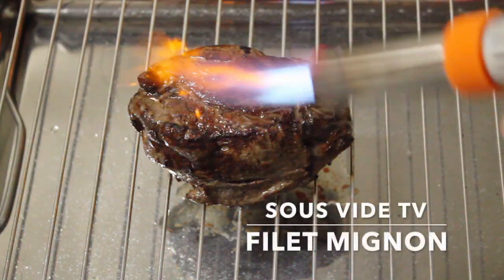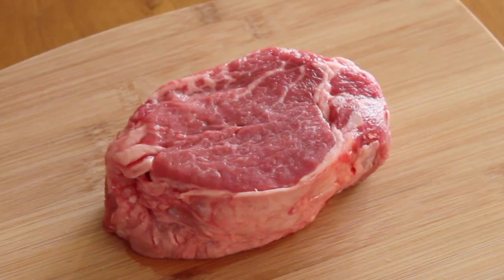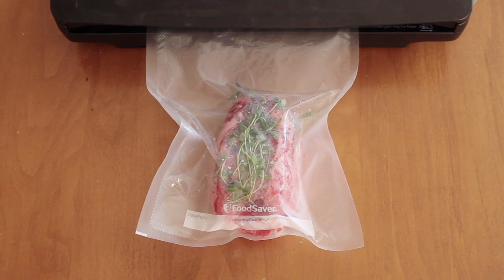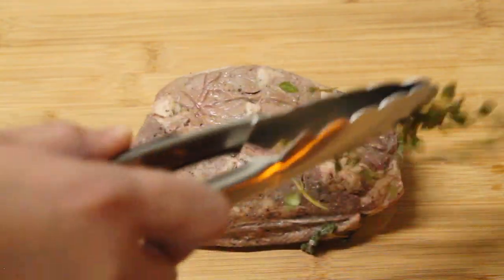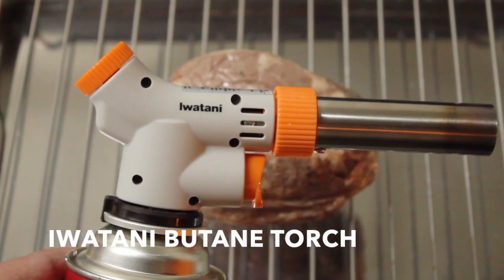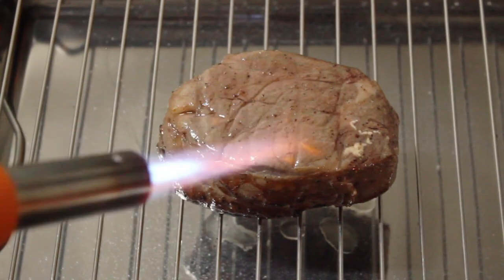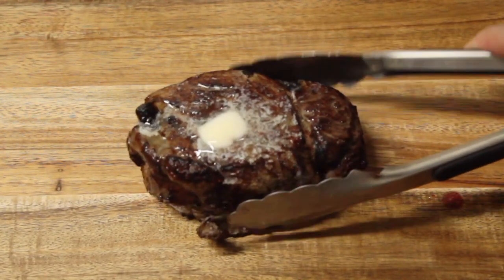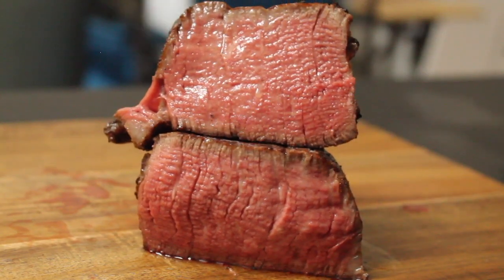Sous Vide Filet Mignon Tenderloin Steak with Blowtorch Sear Recipe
How to cook a filet mignon steak using sous vide and a blowtorch. This recipe is great for cooking filet mignon, which is from the tenderloin cut of beef. You will need a sous vide circulator such as a Joule or an Anova. The blowtorch used is an Iwatani cooking torch.